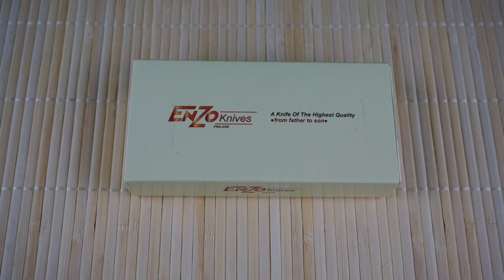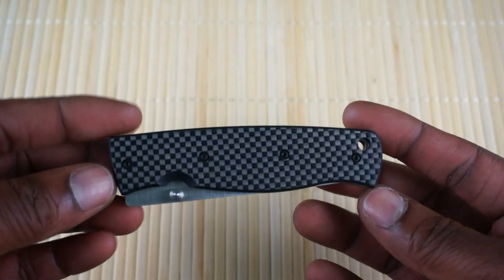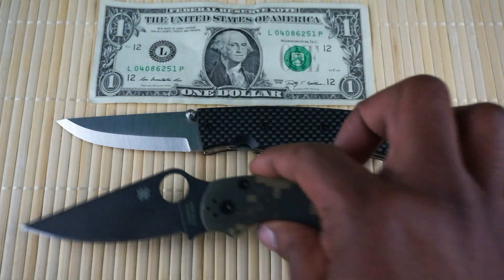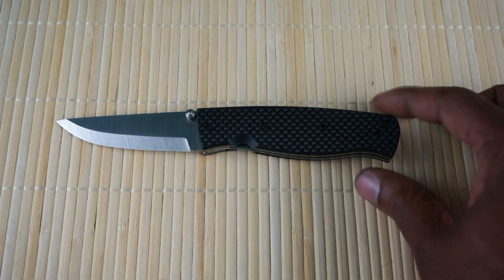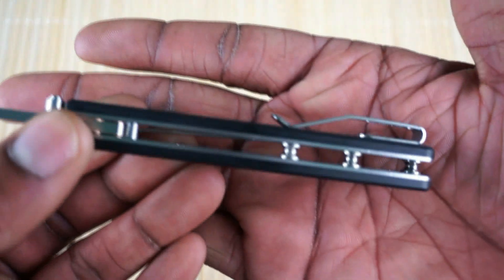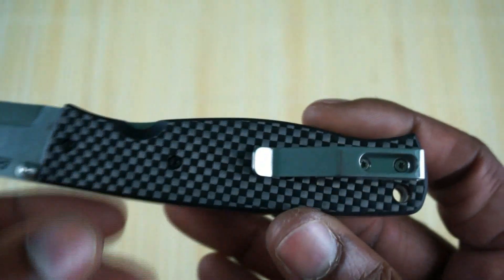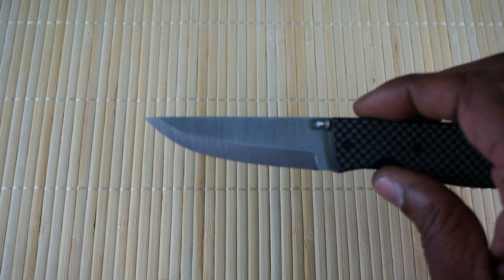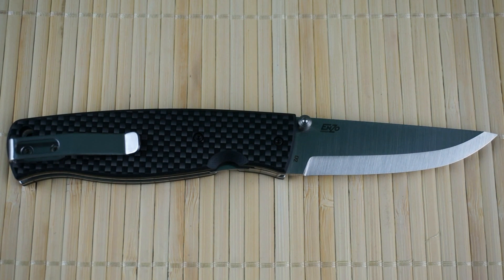Enzo birk 75: First Impressions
Here is an Overview of my Enzo Birk 75, Scandi grind, D-2 Tool steel, and Carbon Fiber Folding knife